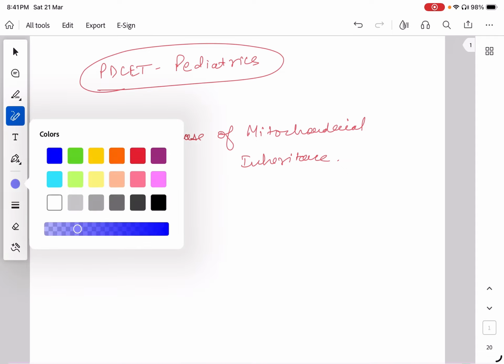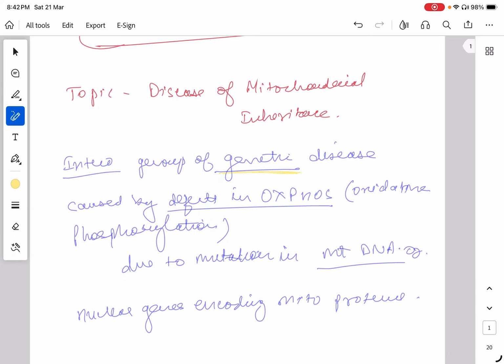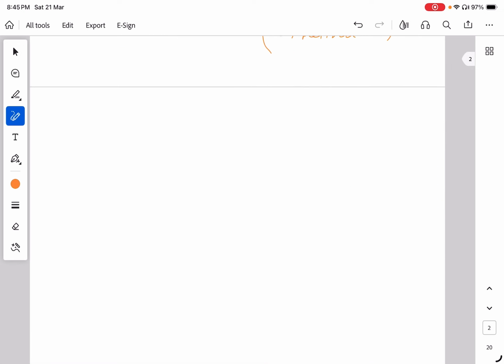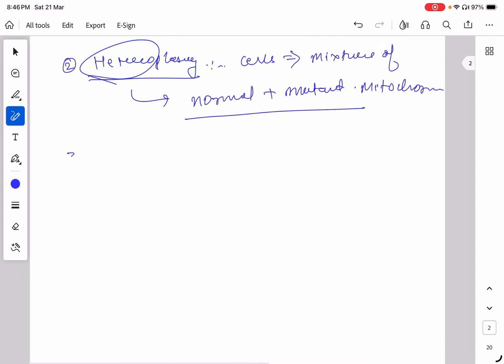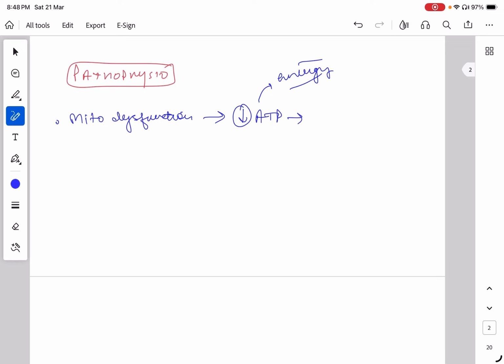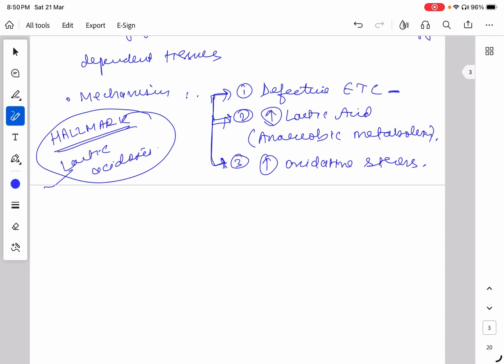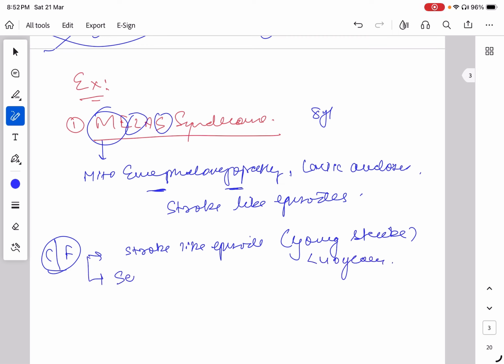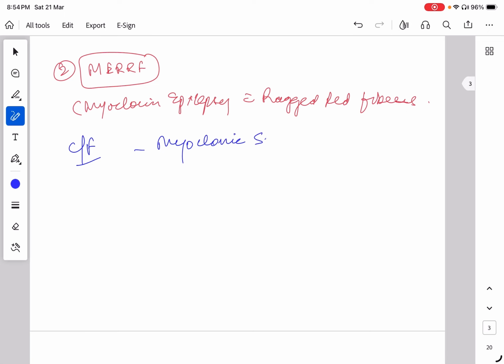Pediatric Revision Topic -2 MITOCHONDRIAL DISEASE